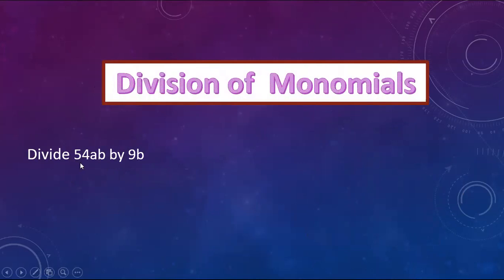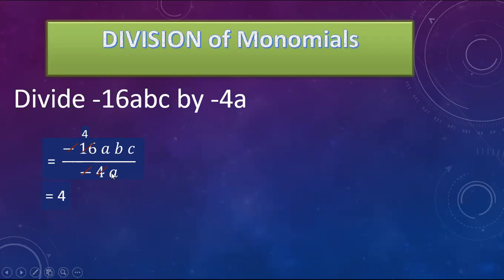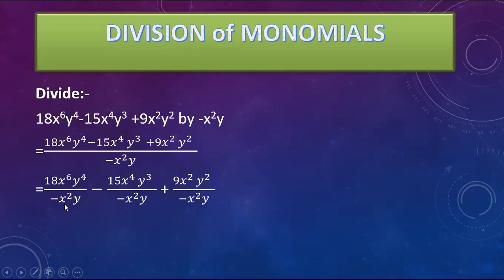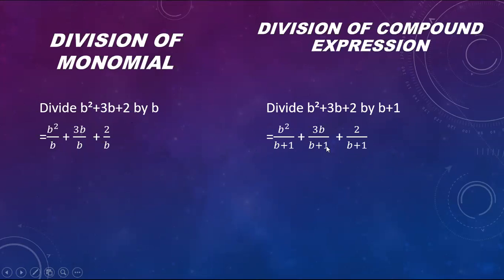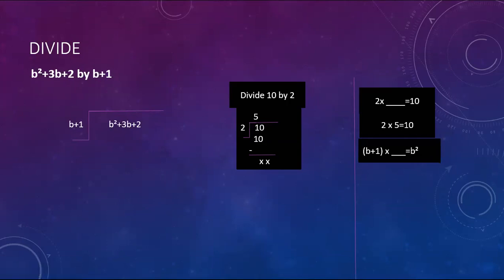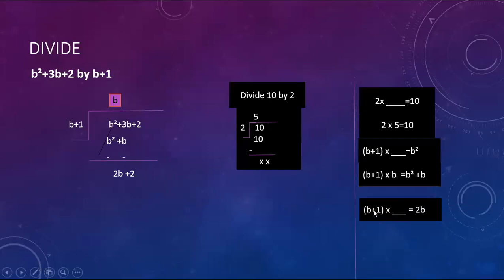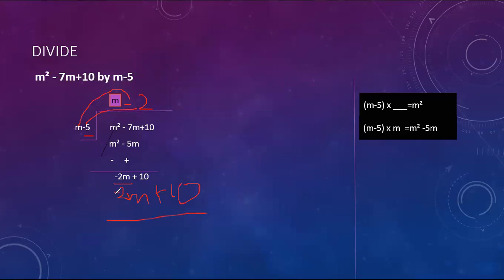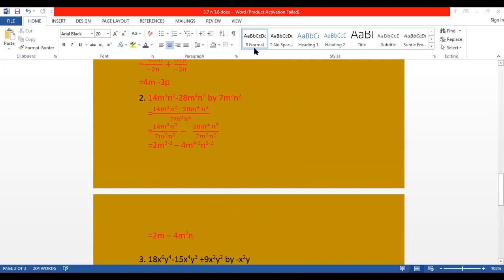Lecture #26: Division of Polynomials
Topic:Division of Monomials and Compound Expressions with comparison
BY MISS REDA ASIF | SM PUBLIC ACADEMY CAMPUS V